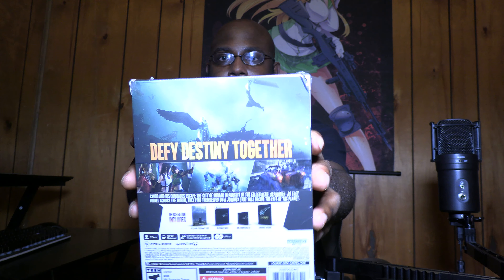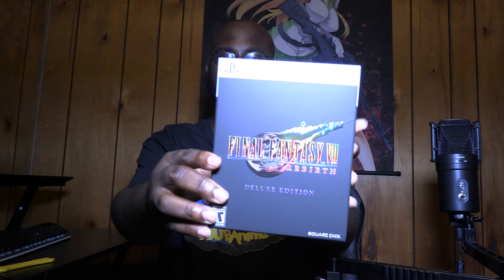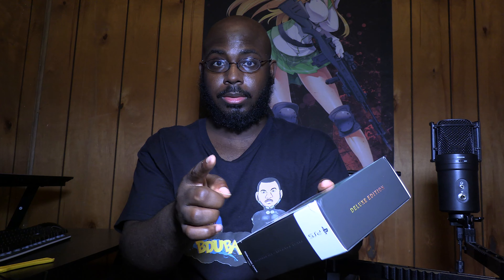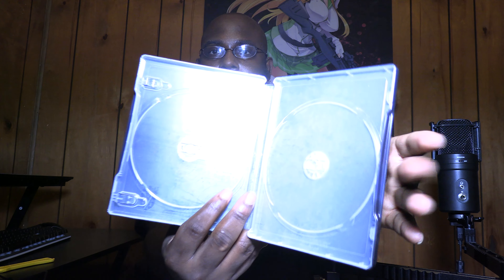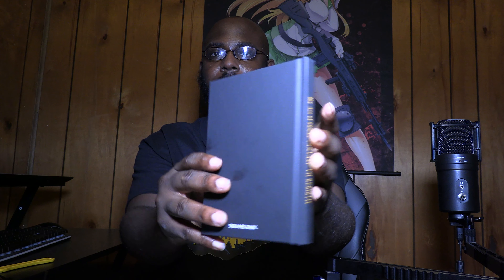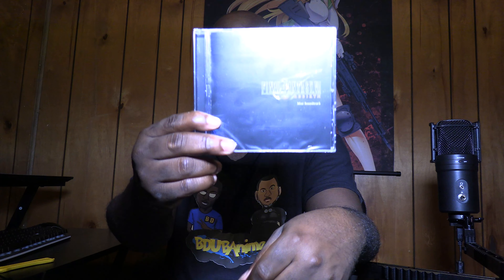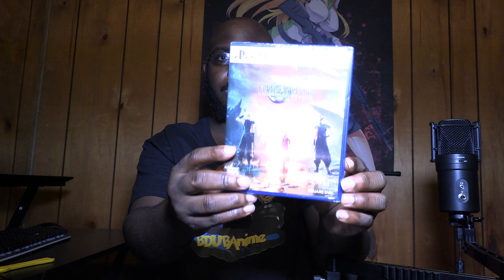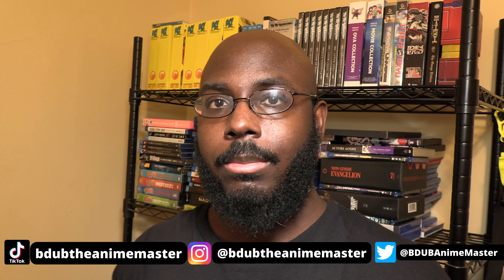Unboxing Final Fantasy VII REBIRTH PS5 Deluxe Edition